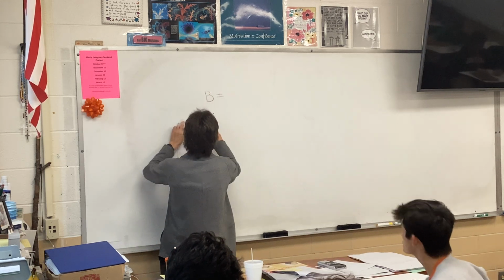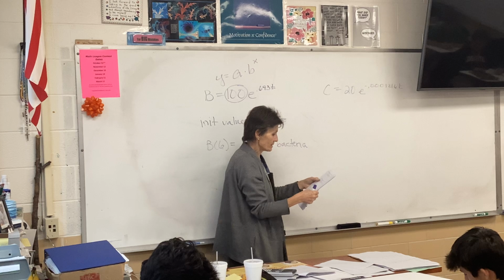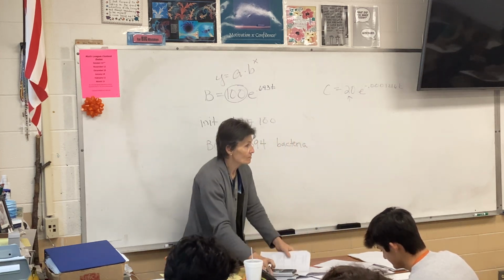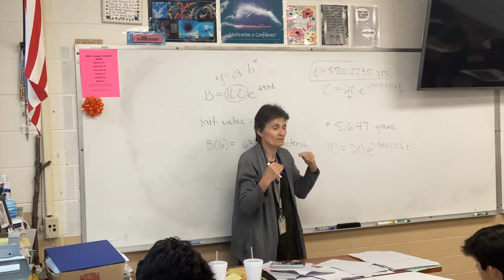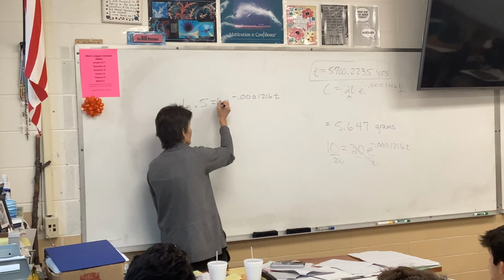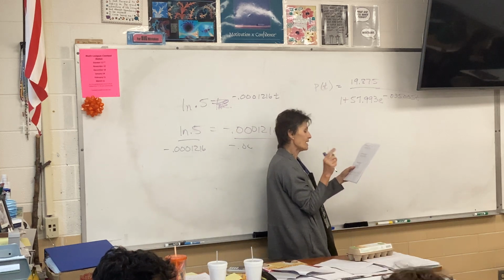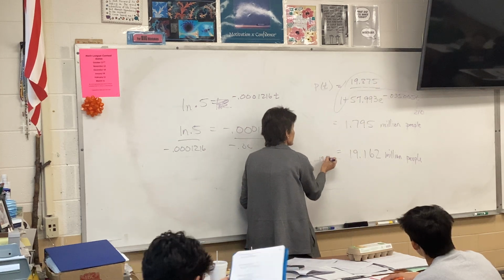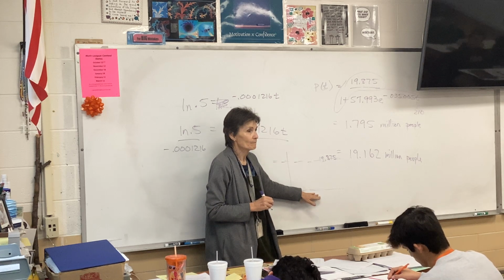Precal A Notes 3.1 #7